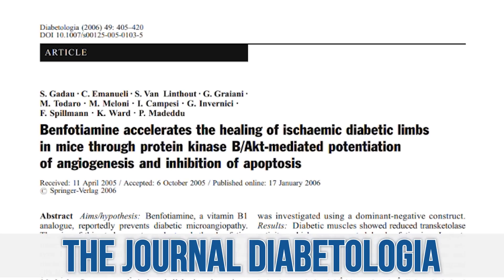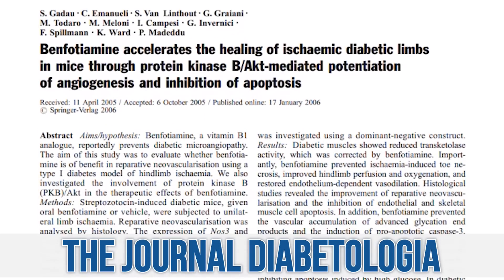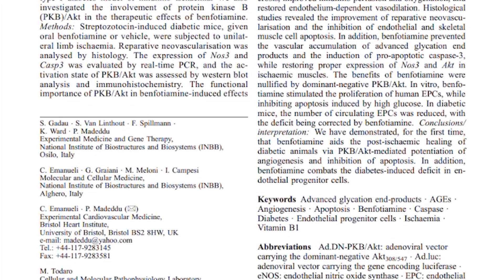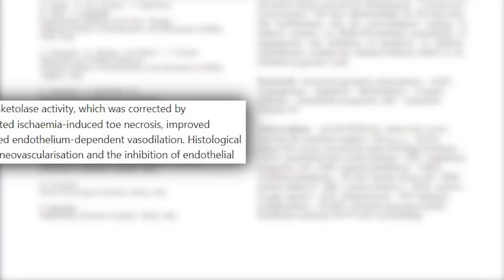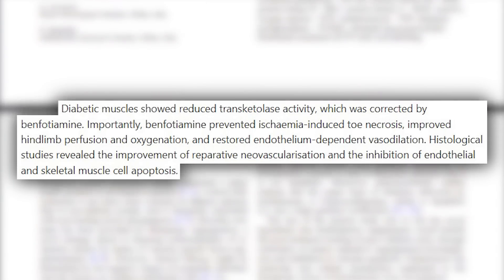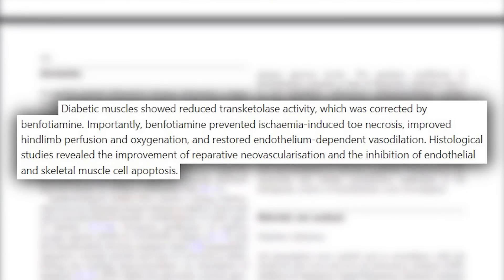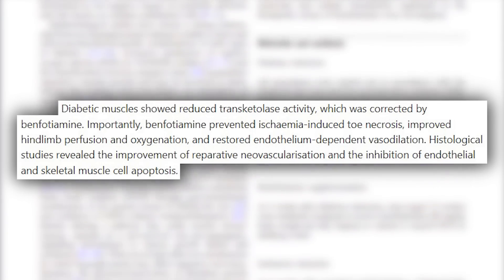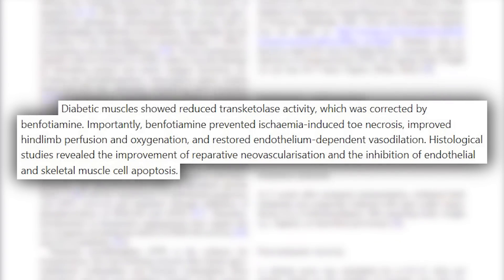5 Dangerous Side Effects of High Blood Sugar most folks don’t realize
Side Effects of High Glucose and Ways to Mitigate

5 Dangerous Side Effects of High Blood Sugar most folks don’t realize- Thomas DeLauer

References

Timestamps ⏱

0:00 - Intro - Side Effects of High Glucose + Ways to Mitigate
0:45 - Vascular Damage
2:48 - Inflammation
5:36 - Join Thrive Market Today to get 30% Off Your First Order AND a Free Gift Worth up to $60!
6:42 - Oxidative Stress
9:50 - 5 Tips to Lower Glucose